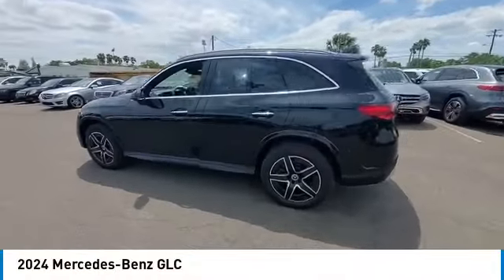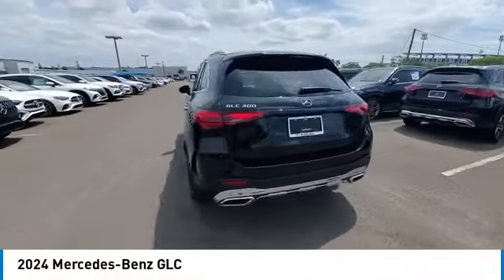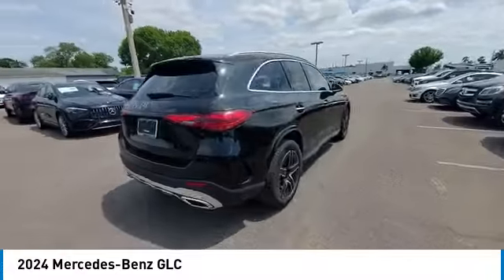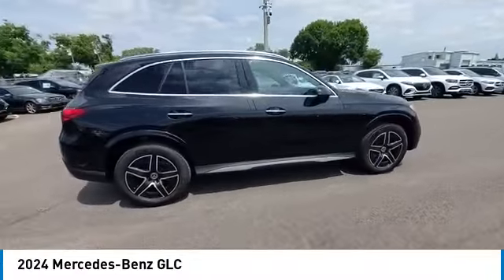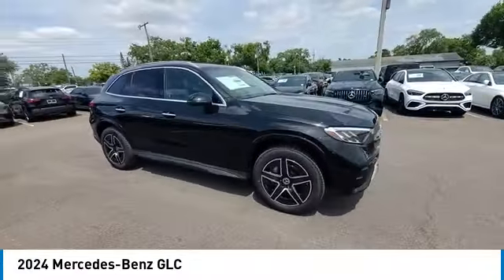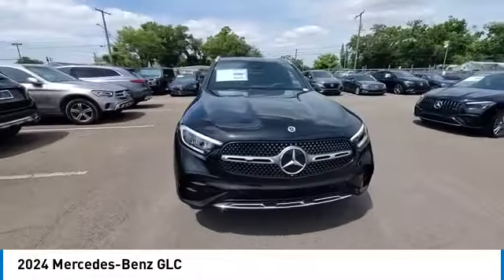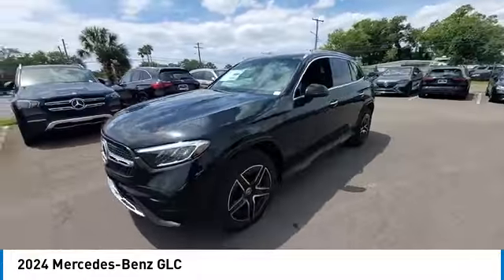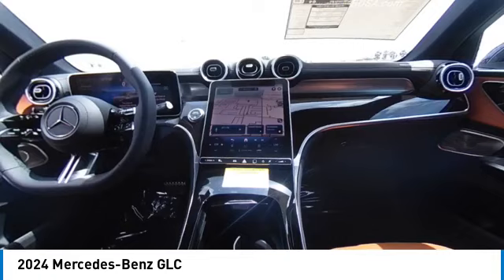2024 Mercedes-Benz GLC CMT242053